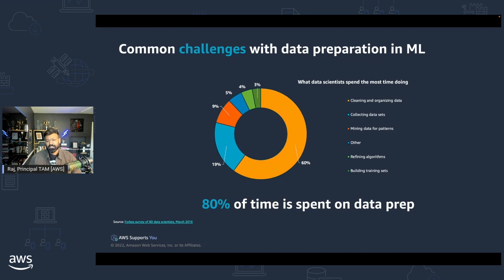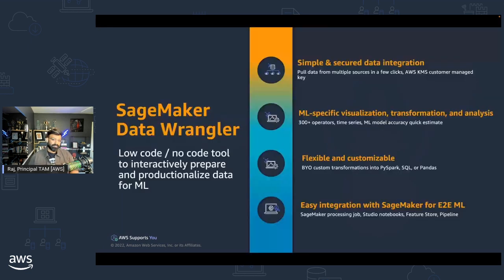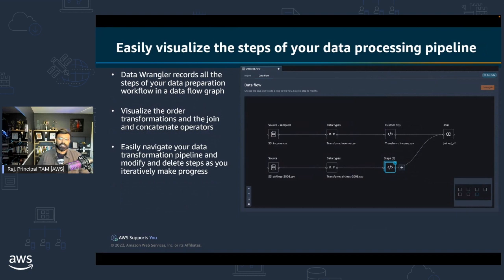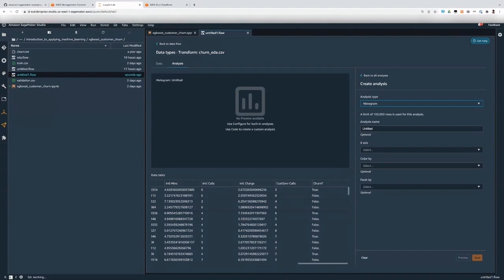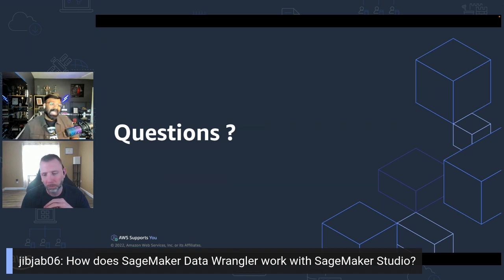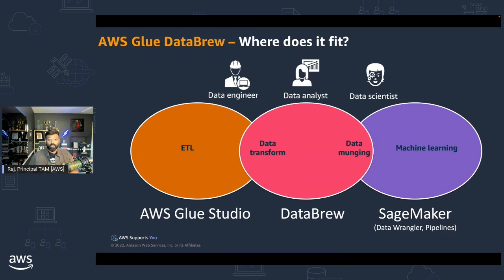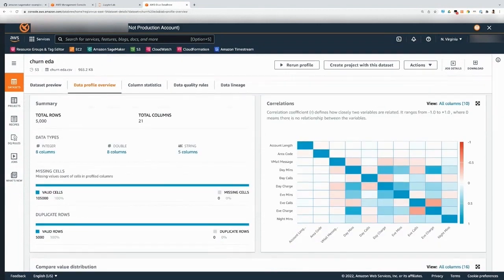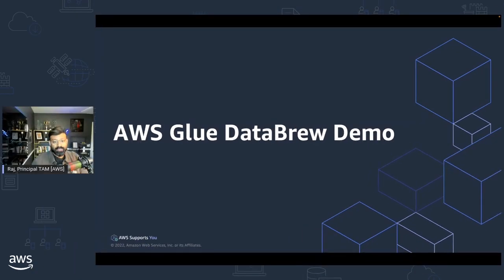AWS Supports You | Using SageMaker Data Wrangler and AWS Glue DataBrew for Exploratory Data Analysis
AWS Supports You: Using Amazon SageMaker Data Wrangler and AWS Glue DataBrew for Exploratory Data Analysis gives viewers on the channel an overview of Exploratory Data Analysis, Amazon SageMaker Data Wrangler, AWS Glue DataBrew, and a live demo of both tools. This series showcases best practices and troubleshooting tips from AWS Support. This episode originally aired on February 28th, 2022.

Intro 0:00
Data Preparation Overview 3:59
Intro to Machine Learning 5:07
Data Preparation for Machine Learning 08:26
Amazon SageMaker Data Wrangler Overview 11:02
Amazon SageMaker Data Wrangler Demo 21:08
AWS Glue DataBrew Overview 35:32
Glue DataBrew Highlighted Features 41:32
AWS Glue DataBrew Demo 44:55